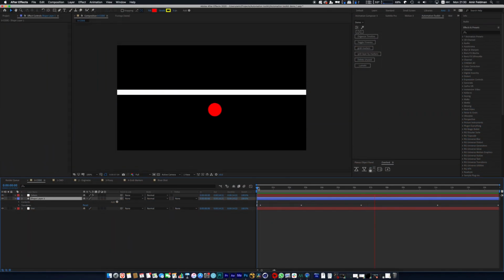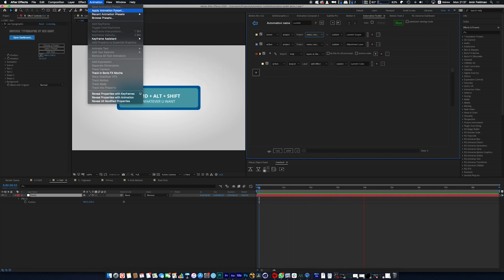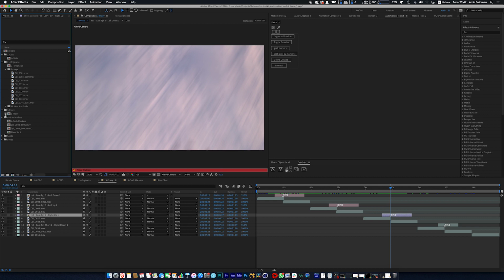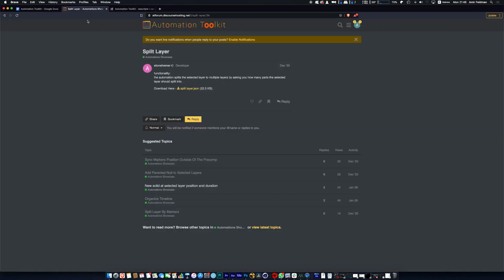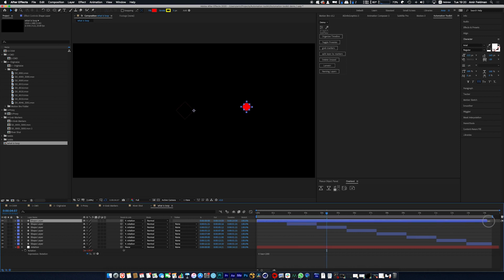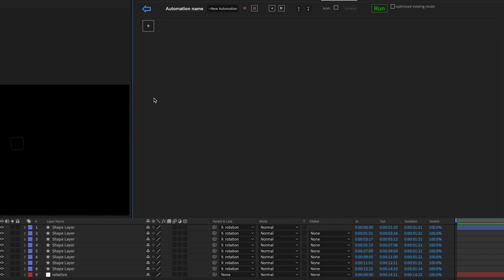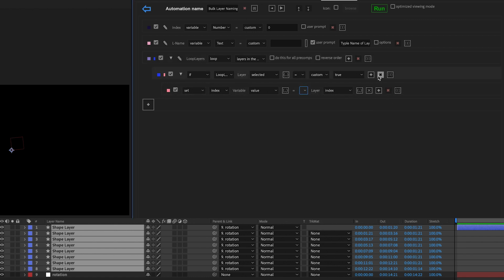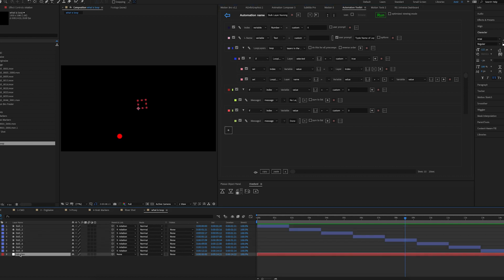Automation Toolkit Overview 2021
A tool for creating programmable buttons in After Effects without having to code anything! Basically, a "Whatever You Want!" button maker!

00:00 - introduction
02:37 - breakdown of a simple color correction automation
07:50 - example 1: an automation that organizes any composition
09:10 - example 2: an automation that toggle all the proxies in the project
11:08 - example 3: an automation for syncing markers between compositions
12:54 - example 4: an automation that splits a layer by it’s markers
13:53 - sharing automations with other automation toolkit users
16:30 - controlling the appearance of the user interface
17:01 - assign keyboard shortcuts for automations
17:43 - complete tutorial on how to create basic automation